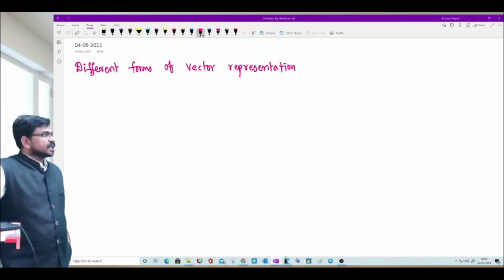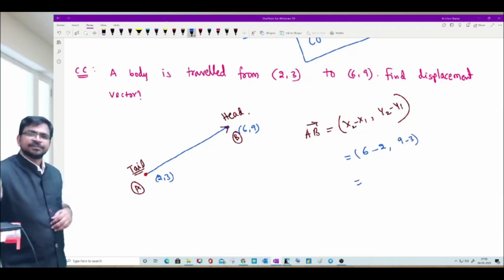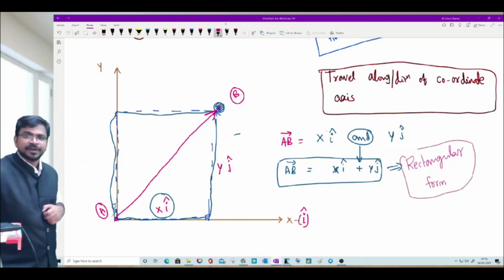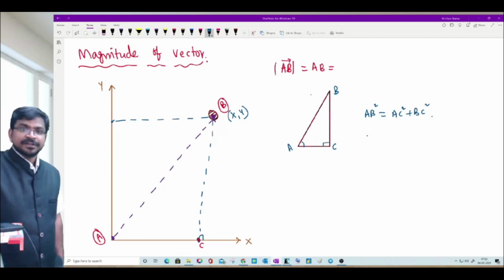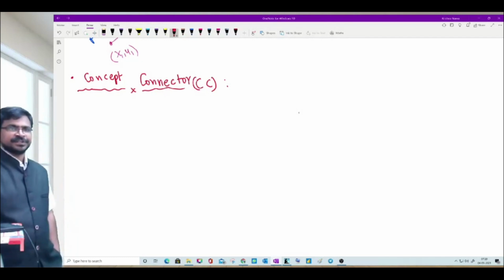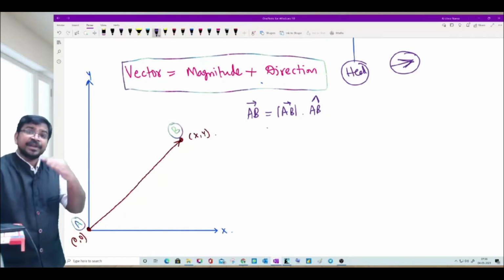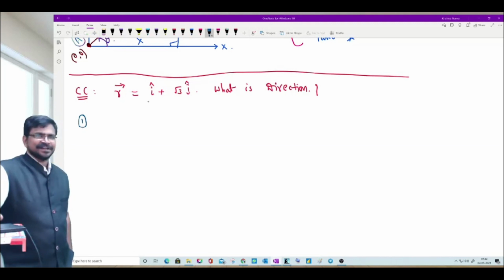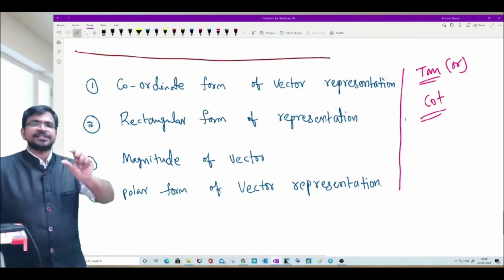DAY 2 Different forms of Vectors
Title : Different Form of Vectors
Day 2
Batch : IIT FOUNDATION